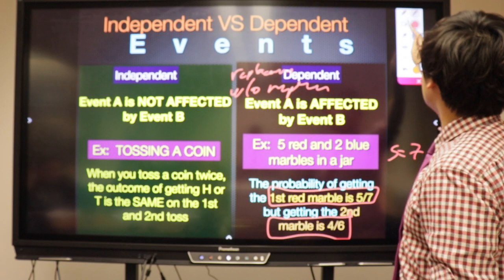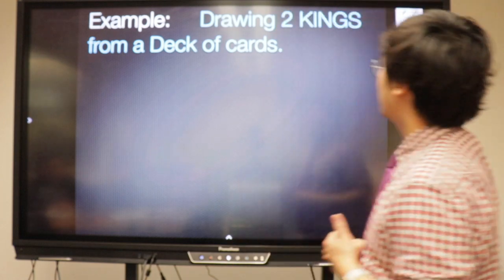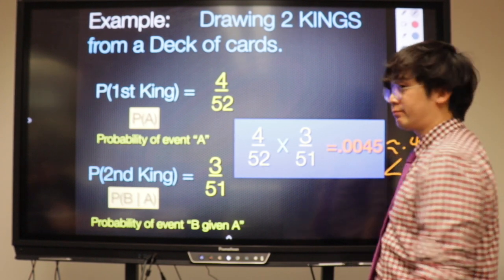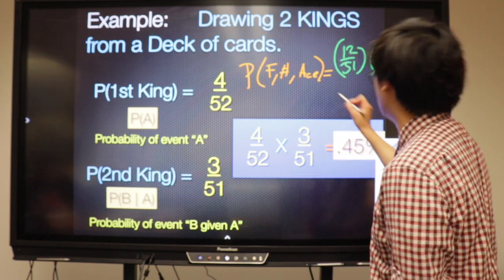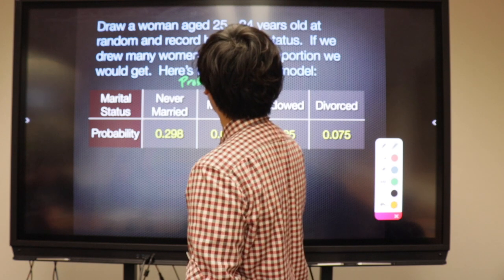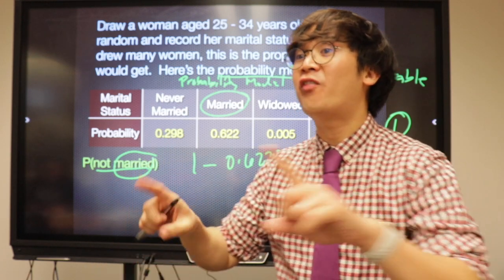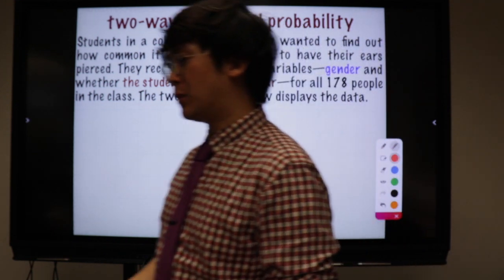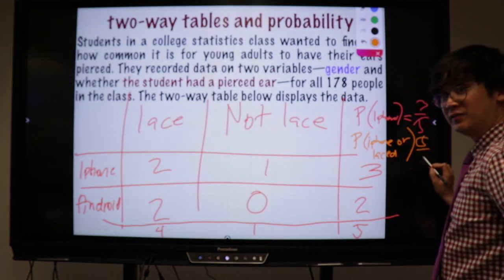LECTURE: HOW TO SOLVE PROBABILITY PROBLEMS IN STATISTICS | PART 2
This tutorial video on probability will show you how to answer conditional probability given a 2-way table.  I will also show you an example on how to use a one-way table to understand the concept of a probability model.

Conditional probability is best understood when the experiment is shown in a two-way table.  In addition, I will also show examples on how to solve classical or theoretical probability of dependent and independent events.